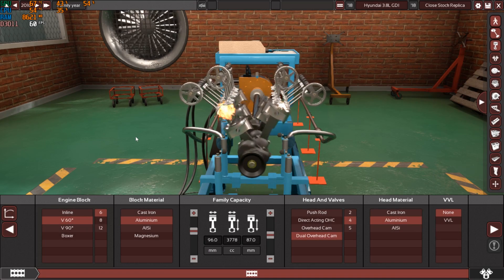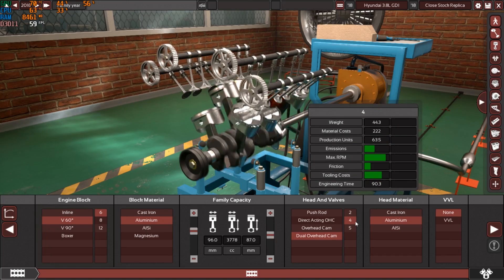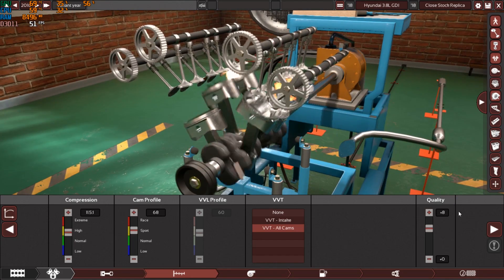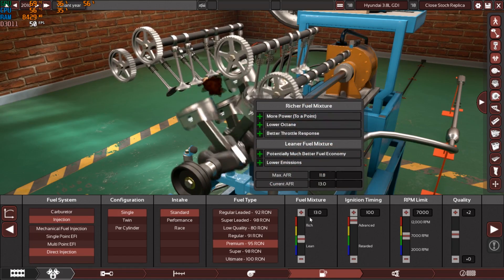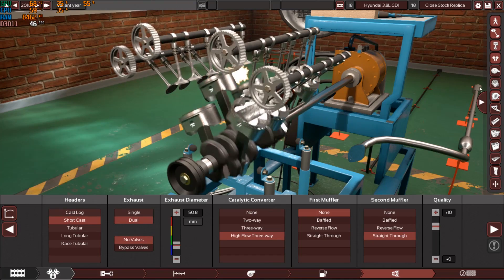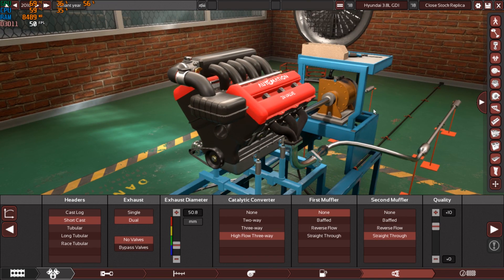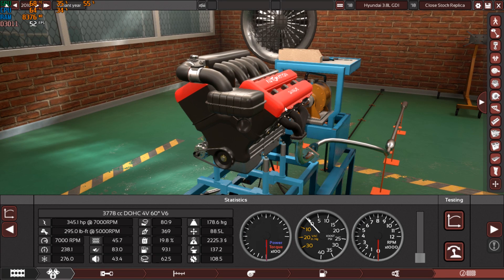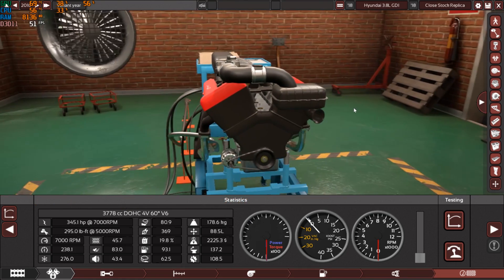Hyundai Genesis GDI 3.8L V6 replica.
In this video you will watching the 2018 Hyundai 3.8L GDI V6 Engine.

This engine is a sporty upgraded version of the original v6 that came with EFI in its previous version.
This engine has the perfect amount of power and torque for a very balanced sport car that puts a smile on your face.

The Engine Specs:
Stroke: 87 mm
Materials: Aluminum Block and Heads.
Valves train: DOHC with dual VVT
Fuel System: DFI (Direct fuel injection) single throttle.
Fuel: 95 Unleaded Fuel.
HP: 345 @7000 RPM
Torque: 295 lb-ft @5000 RPM

BN.